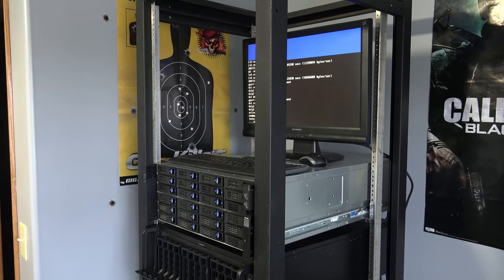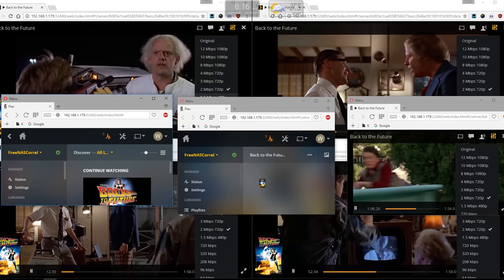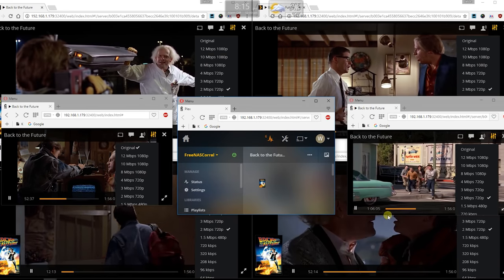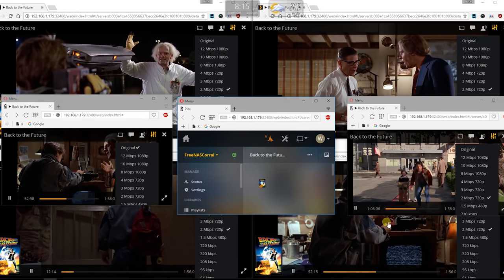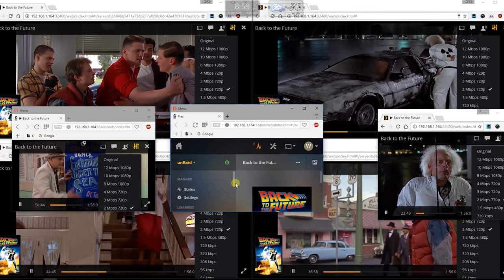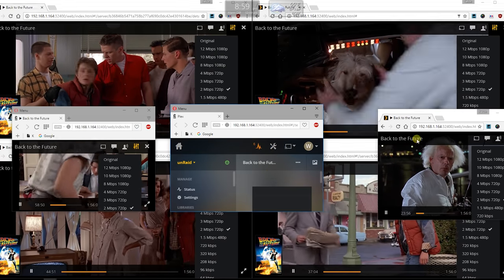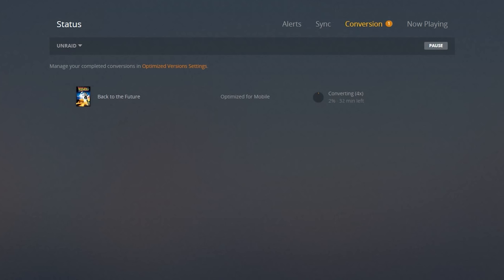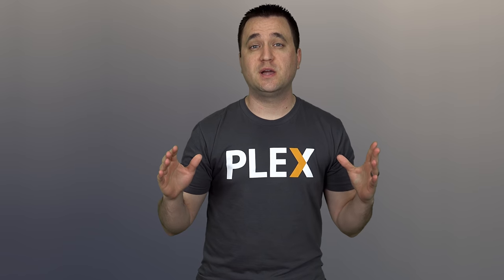Plex Battle OS Ep. 4 - FreeNAS Corral VS unRAID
This is it...that battle of the ages... FreeNAS VS unRAID!